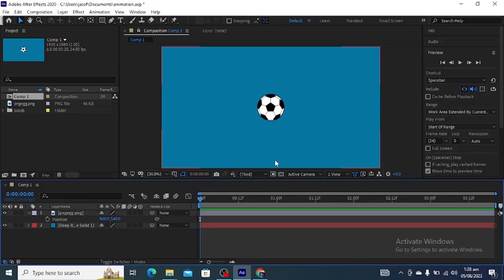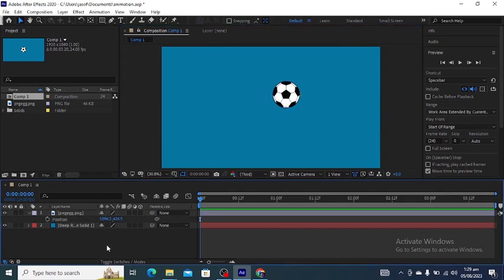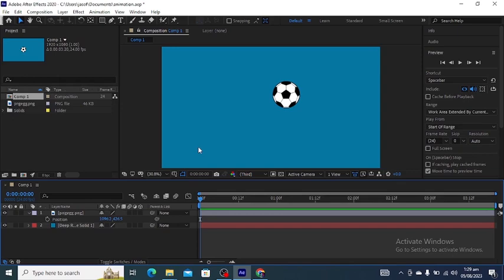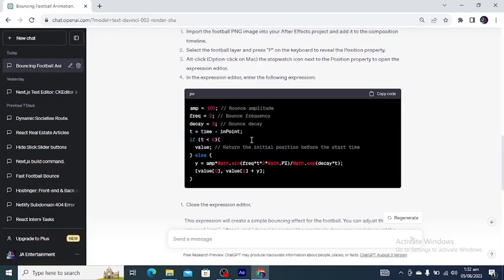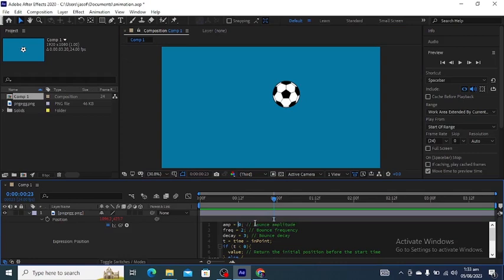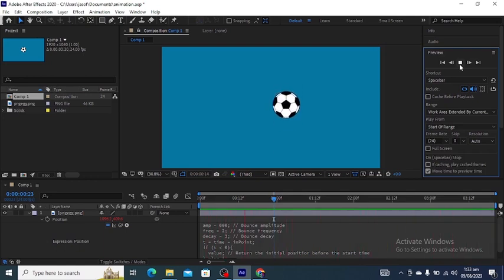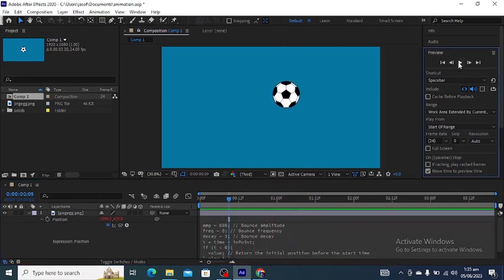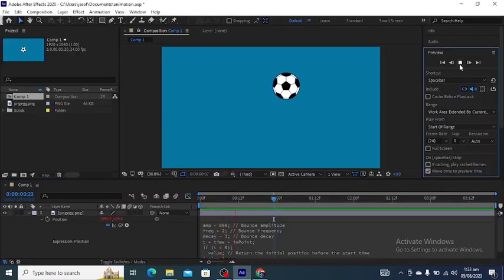Create Animation Using AI ( Chat GPT ) and Adobe After Effects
in this video tutorial, i am going to show you how you can use artificial intelligence ( AI CHAT GPT) and adobe after effects to create video +VFX  + and Animations .
create videos with chat gpt, use chat gpt and after effects for vfx,
after effects expressions explained